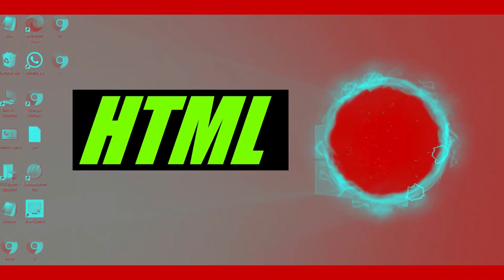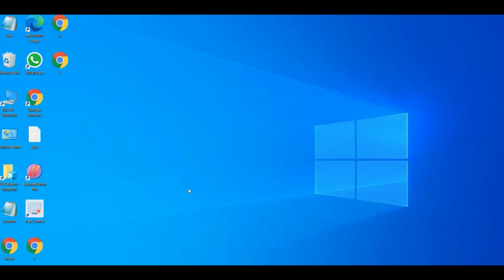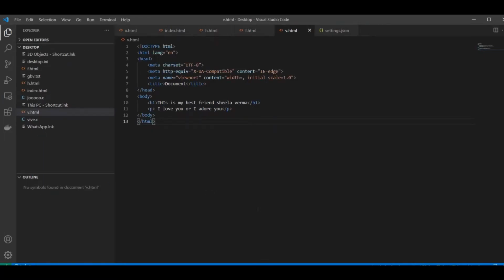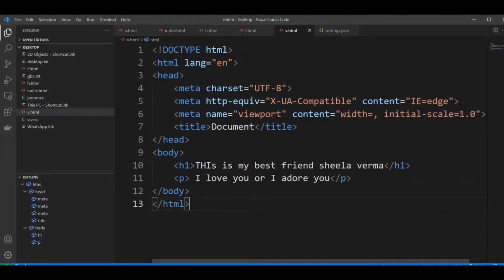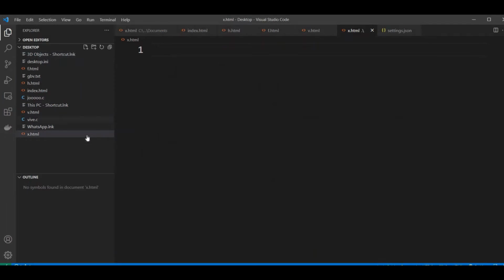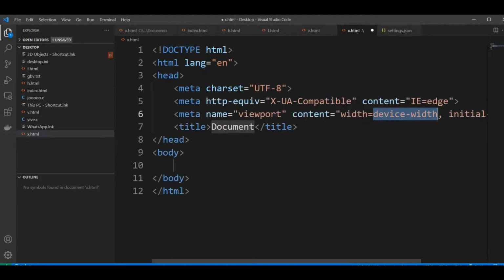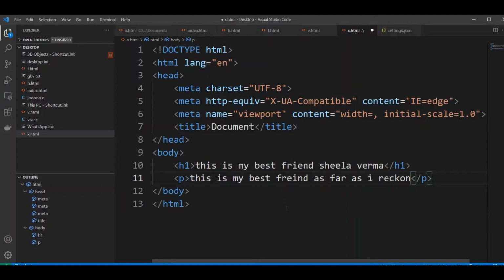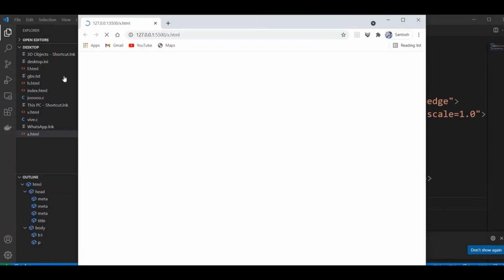Episode 2 Create Simple website with No tittle in HTML